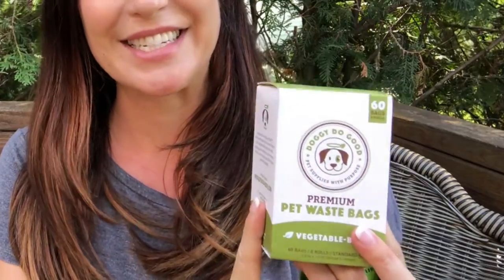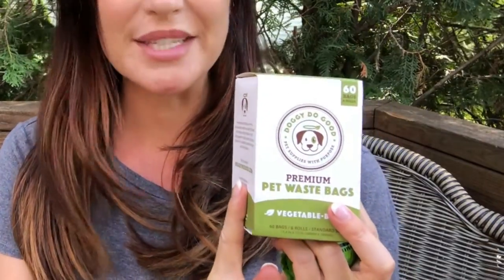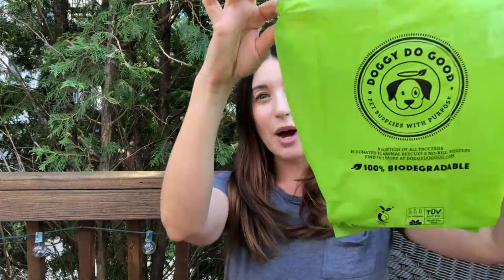Are you still using plastic poop bags?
🐶Still  using PLASTIC to pick up after your pooch? 💩 PLASTIC that ends up at a landfill FOREVER. Just because a bag is GREEN does not mean it is GOOD for the PLANET. Our Premium Pet Waste bags are...

- 100% Biodegradable
- Certified Compostable (USA, CANADA & EU)
- Vegetable-Based (Made from Corn)
- Contain NO PLASTIC or MICRO-PLASTICS
- Easy to Open
- Thick, Durable & Leak-Proof
- And Break down in just 90 Days!

🌎 All of THIS + your purchase GIVES BACK to Rescues & Animal Welfare Organizations.

What are you waiting for? Make the CHANGE.
GO GREEN. GIVE BACK. DO GOOD! ♻️🐾🌿